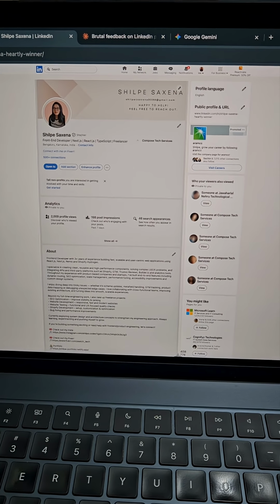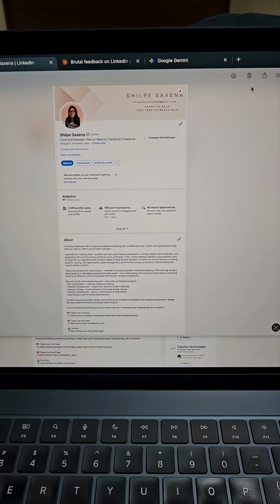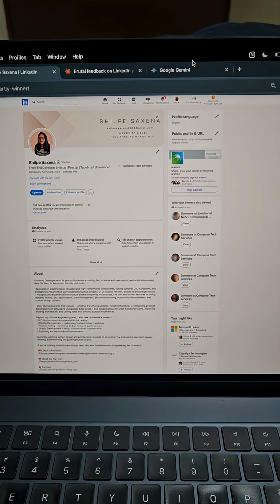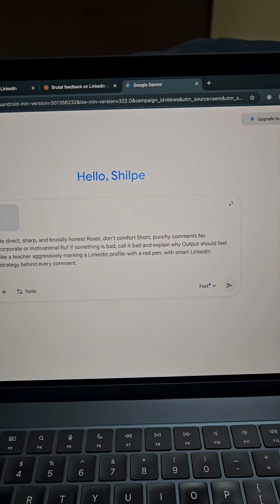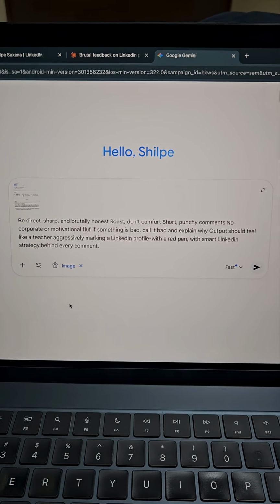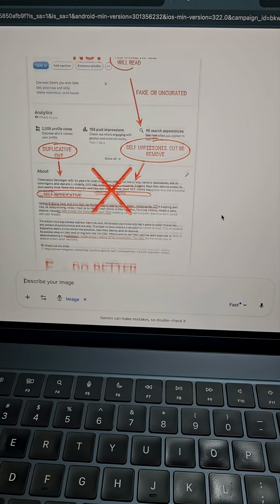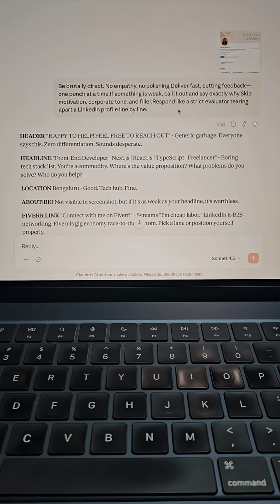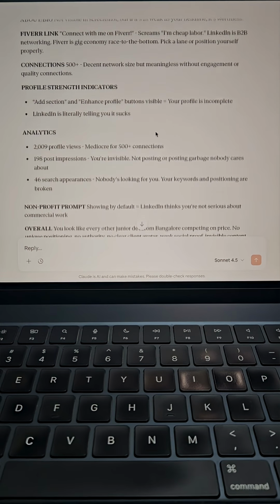for prompt please